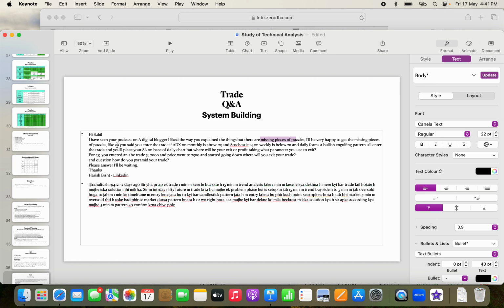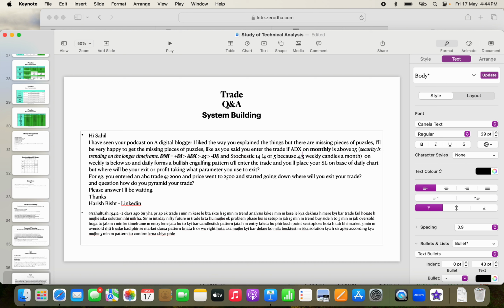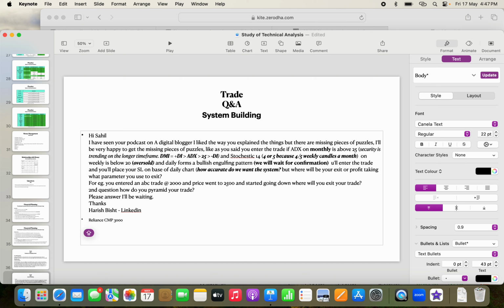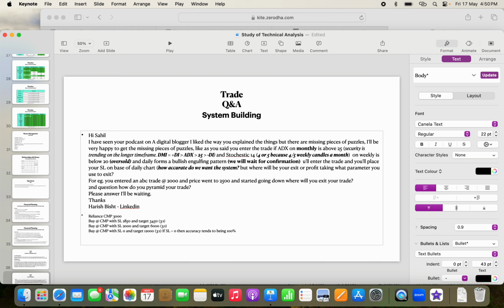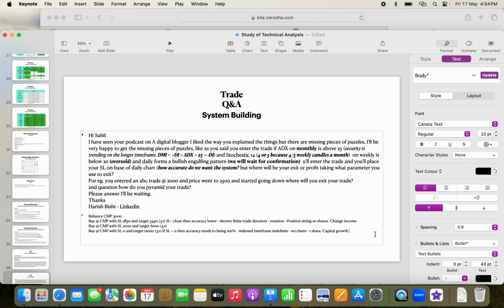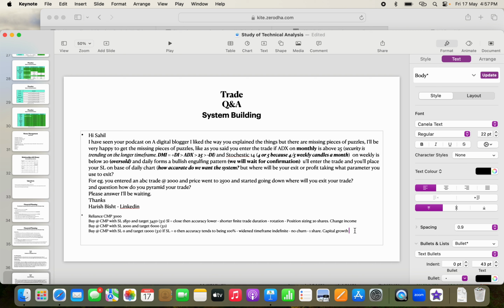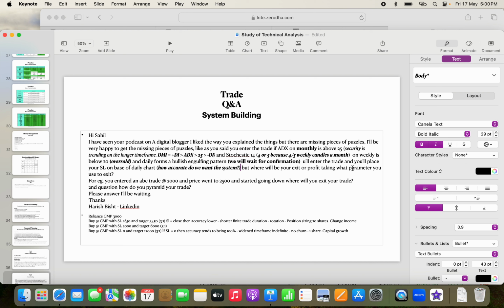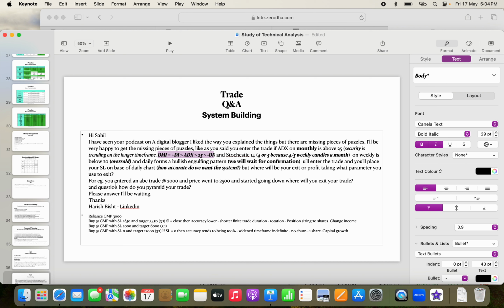Trader Q&A / System Building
The objective of todays video is to answer a few queries specific to system building. Hopefully the video will help you in your understanding using technical analysis to create trade positions.